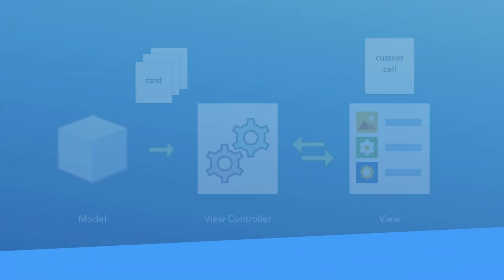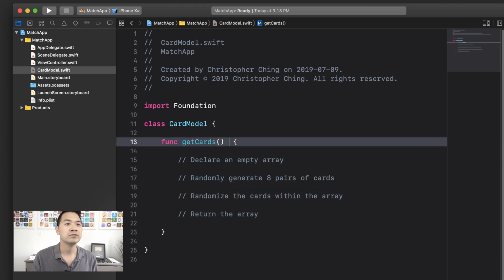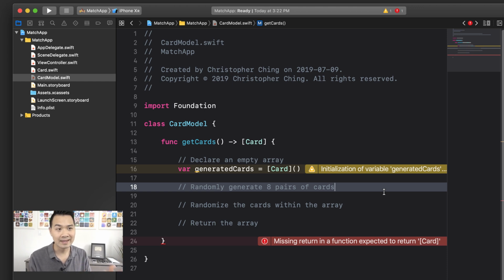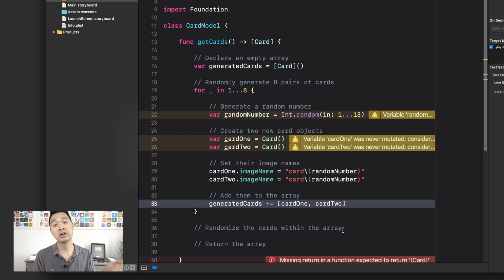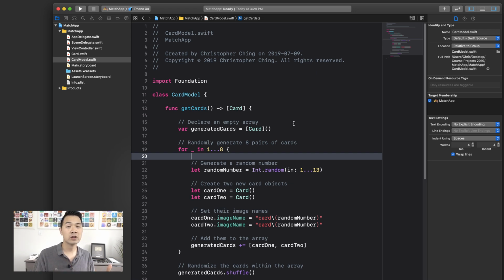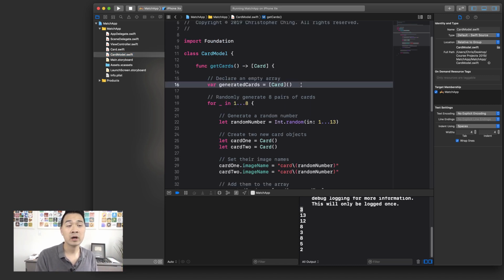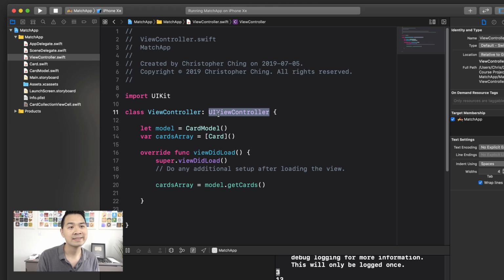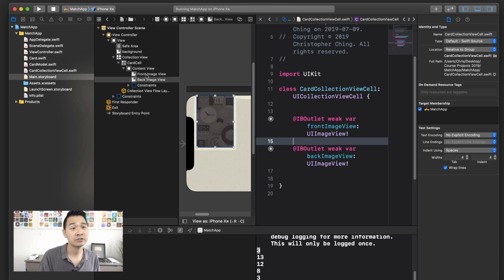The Card Game: Custom Classes (2020) - Lesson 21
In this lesson, you'll be setting up the custom classes that we talked about earlier in Lesson 2 when we went over the architecture for our Match app.